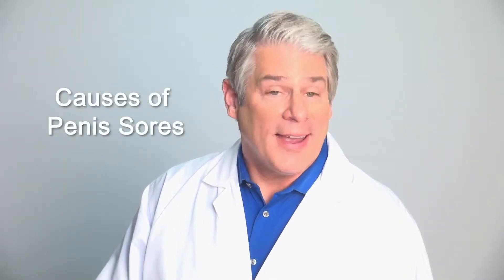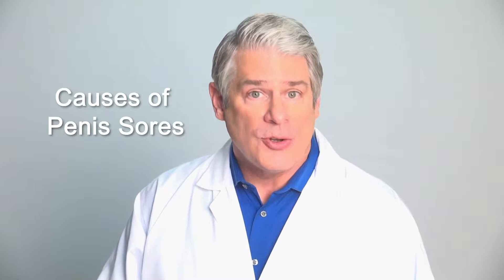10 Causes of Penis Sores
The 10 most common causes of penis sores are discussed, along with tips for healing.